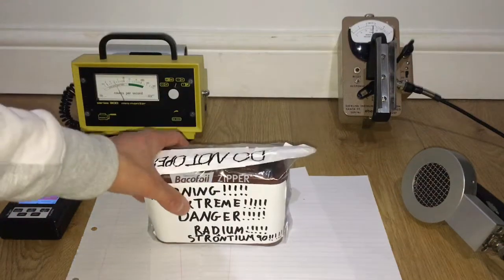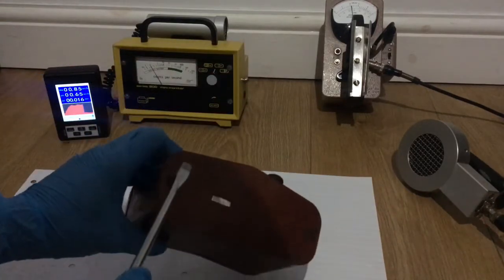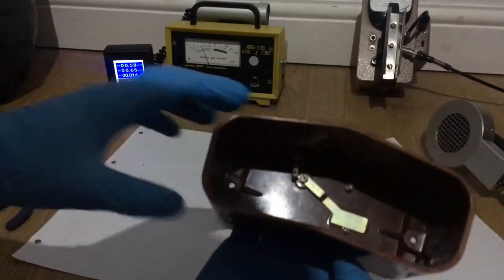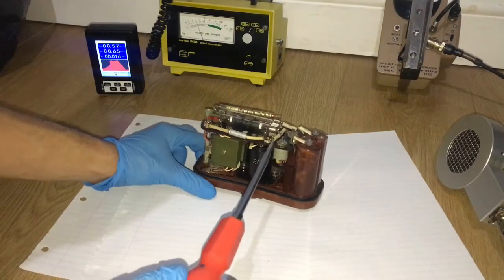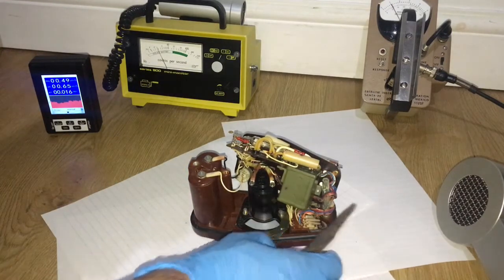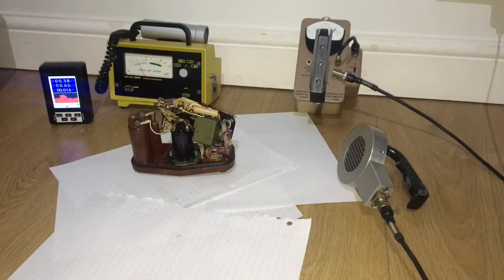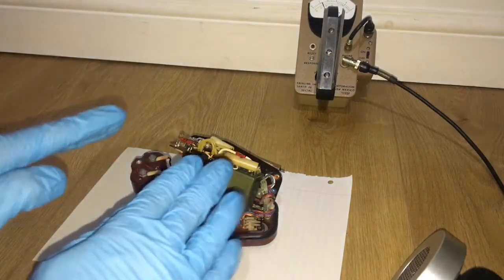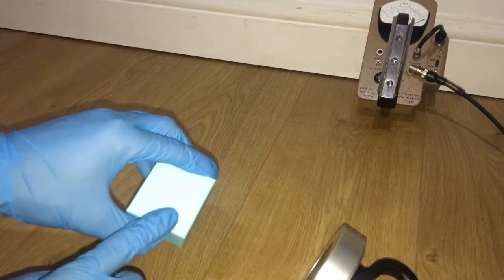DP63A Radium Dial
Today I have removed the extremely radioactive radium dial from the unit. I have shown how to do it safely so please follow my advise and procedures I undertake.